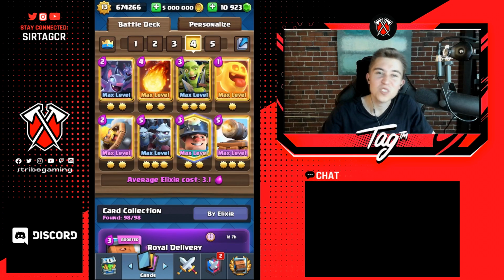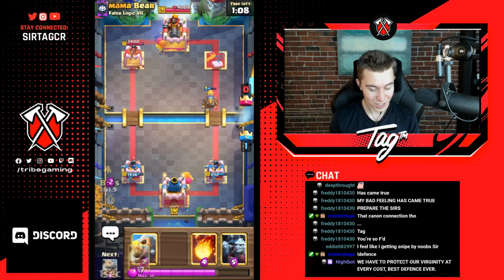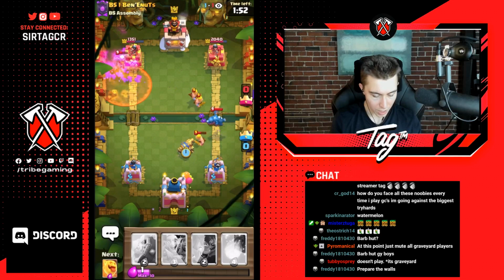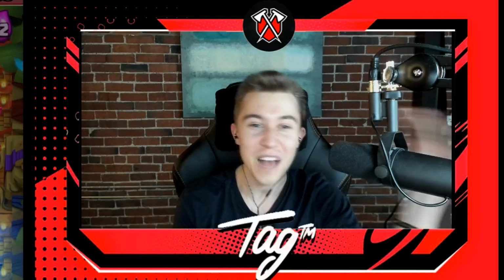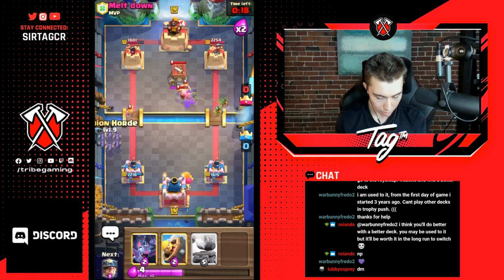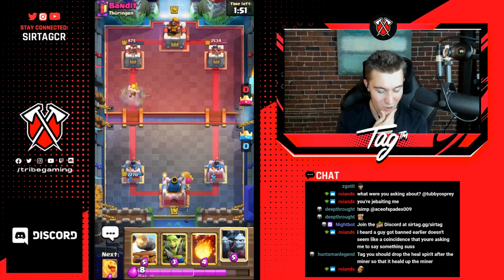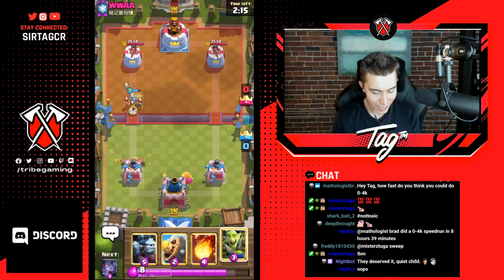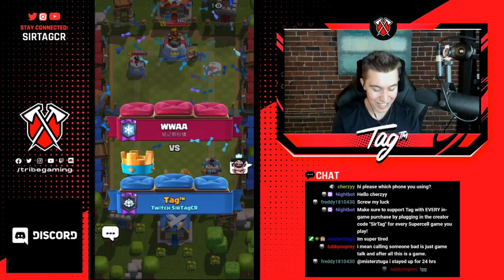UNREAL! NEW MINER CYCLE DECK NEVER DIES w/ HEAL SPIRIT! — Clash Royale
Miner Cycle Deck Never Dies w/ Heal Spirit! | SirTagCR - Clash Royale

This clash royale cycle deck is the clash royale bait deck with the highest win rate with heal spirit. This clash royale miner deck is very fun to play & I feel like it is one of the strongest and best clash royale cycle decks. Try this clash royale miner bait deck if you want to win more with the clash royale heal spirit deck proponent; clash royale heal spirit cycle decks are dominating the meta!